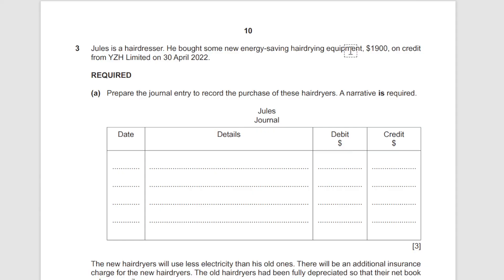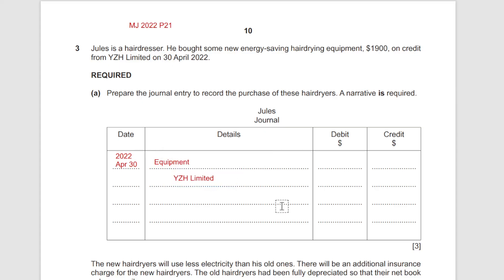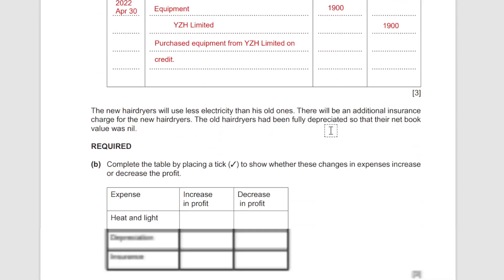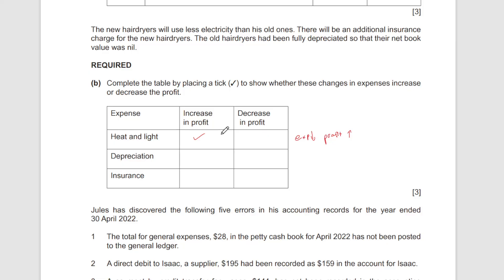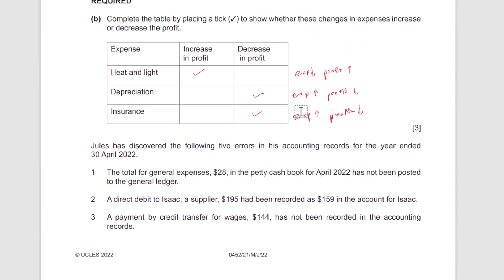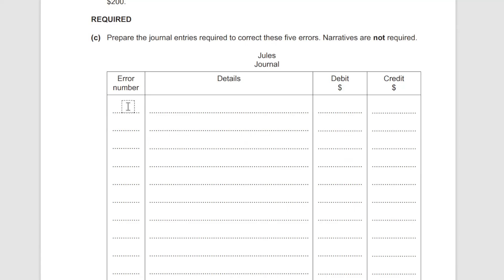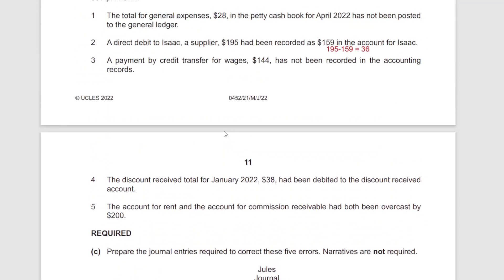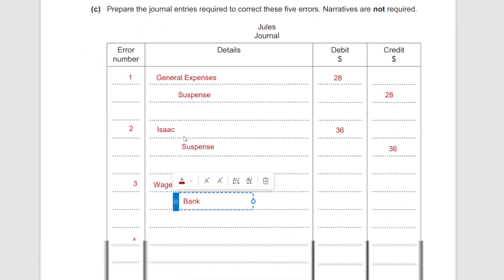0452/21/m/j/22 Q3 Paper 2 | IGCSE | O Level | Accounting Solved Past Papers | 2022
Detailed solutions for CAIE IGCSE Accounting paper 2 | 0452/21/m/j/22 Q2